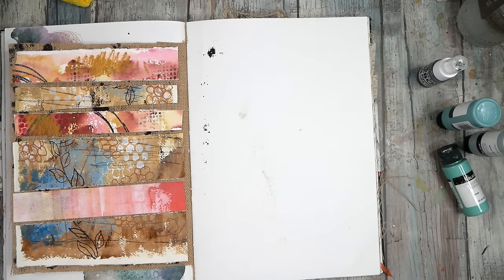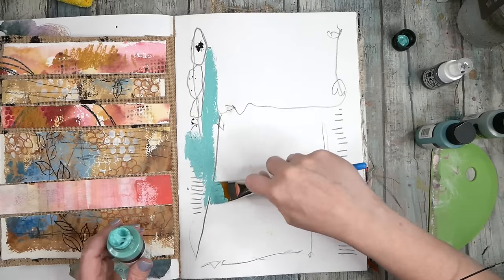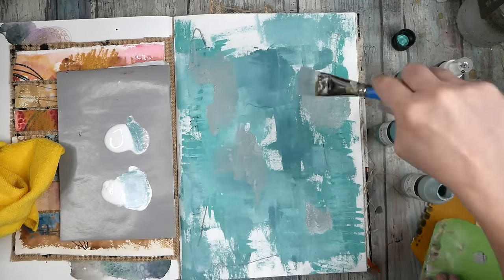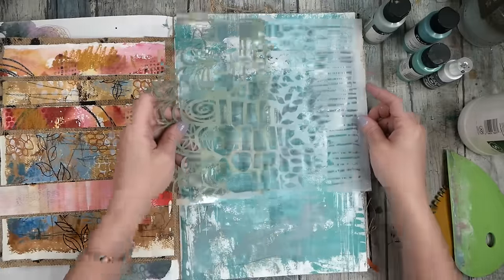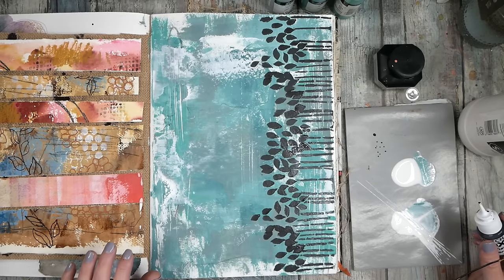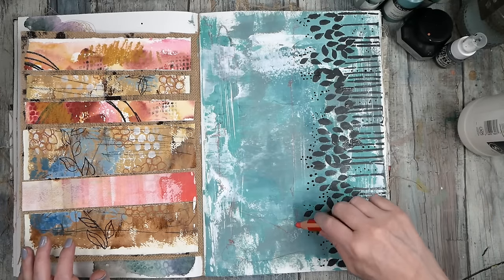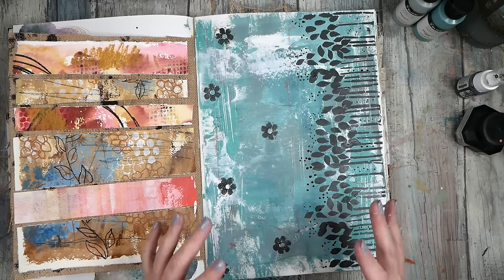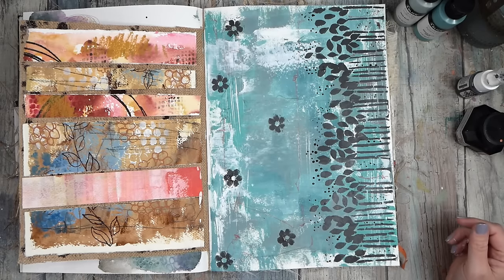Creative Fusion: Mixing Blick Matte Acrylics in Your Art Journal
In this art tutorial, I delve into the world of mixed media journaling, using the Dina Wakley Media Journal as my canvas. With a focus on experimentation, I explore various techniques to create a dynamic layout on the watercolor pages, complementing existing elements with a carefully crafted flap. Utilizing Blick Matte Acrylics and a stencil from Stencil Girl, I weave together shades of blues, greens, and graphite to add depth and texture to the composition.

Fluid graphite
Dina Wakley Media Journal - Looks like this one is gone - So I have put out a new class (Artisanal Journals: Learn to Bind Your Own Art Journals) where we make our own version!! You will love how fantastic these come out - Check it out on my or on Skillshare
Zoie + Chloe Multipurpose Silicone Bowl Scraper
Messermeister Flexible Silicone Bowl Scraper
LYRA Graphite Crayon, Water-Soluble 6B
Princeton Select blender brush #12
PRINCETON ARTIST Flat Wash, 1 Inch
The Crafters Workshop Stencils, Flower Frenzy/Swirly Garden
STABILO 3-in-1 - Wallet of 18

Favorite Paints:
Masha's Watercolors - selections vary
Kuretake Watercolor Gansai Tambi 48 Color set
Kuretake Watercolors Art Nouveau set

Favorite Brushes:
Princeton Artist Brush Neptune, Size 8

Misc:
FINELINE APPLICATORS 2/PKG
3ml Disposable Plastic Transfer Pipettes
Bira Craft 2 inch Heart Lever Action Craft Punch
Ranger Heat It Craft Tool
Clear Sleeves Storage Bags